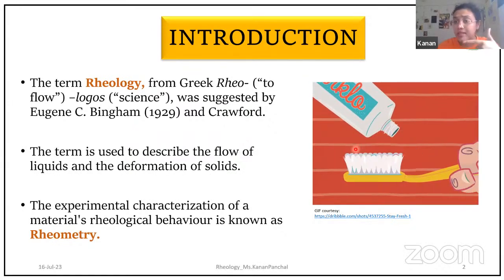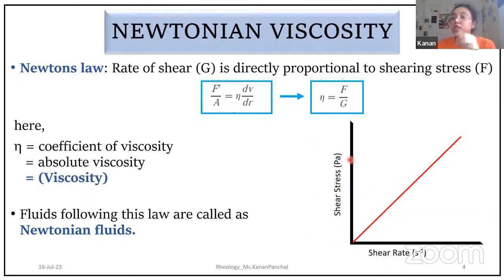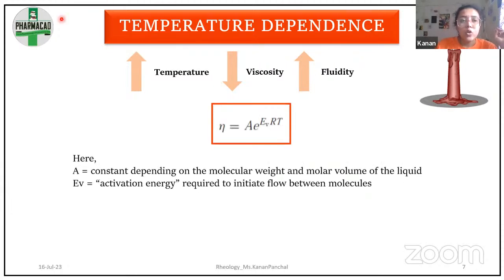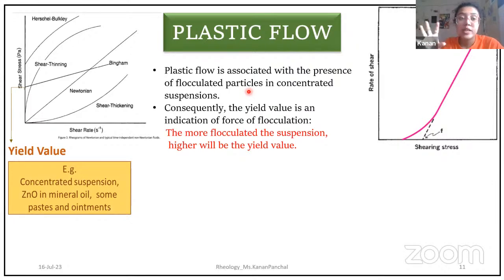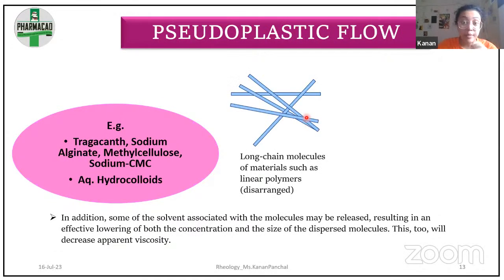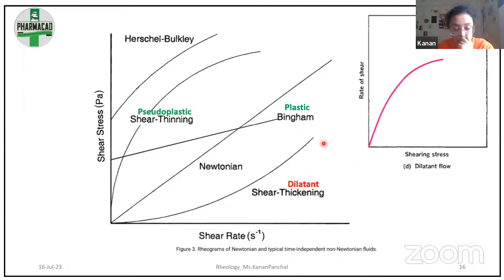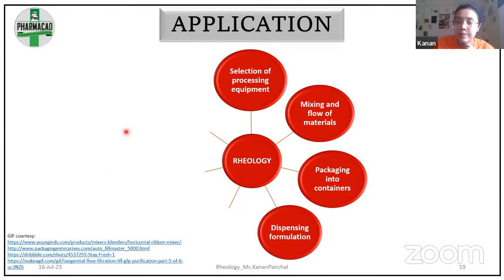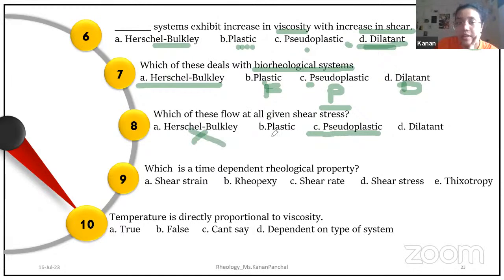Viscosity & Rheology | Physical Pharmaceutics | GPAT 2024/2025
Join us on 16/07/2023 from 10:30 am to 12:00 pm to learn about Viscosity & Rheology for
GPAT 2024/2025.

In this highly anticipated session, one of Pharmacad's esteemed faculty member will guide you through the intricacies of Viscosity & Rheology, providing valuable insights and knowledge that will help you Prepare for your GPAT Exam.